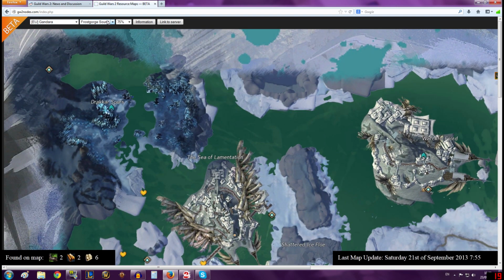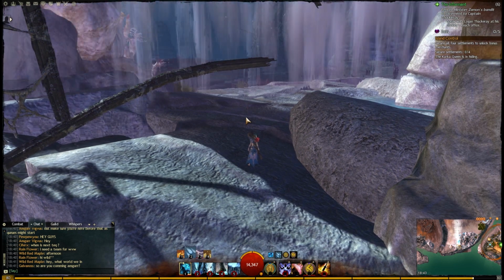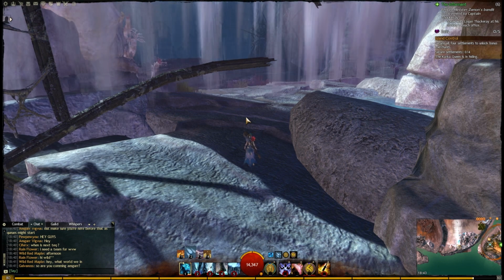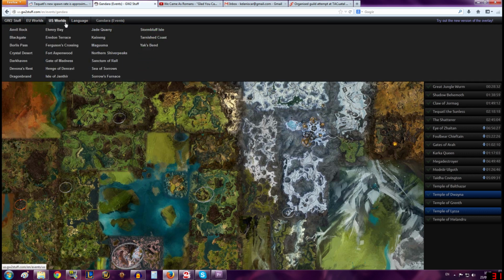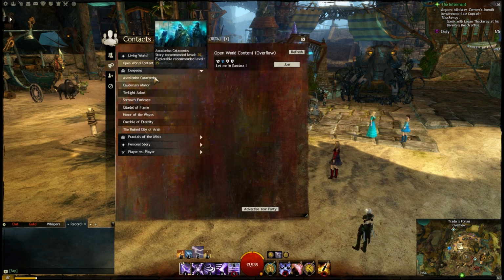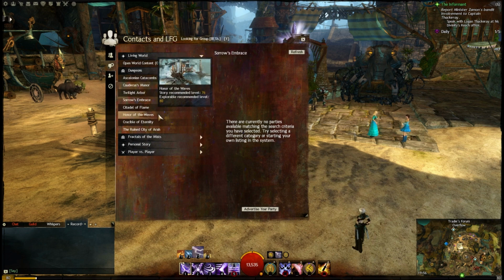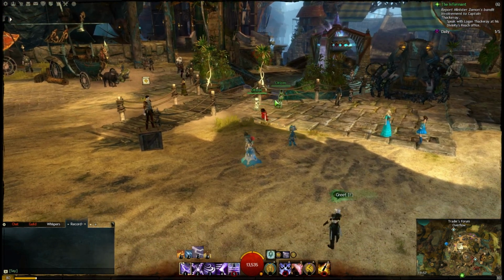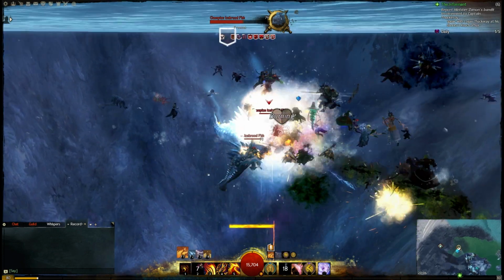Guild Wars 2 - Easy Gold: Daily Routine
A few tips for making a nice chunk of gold each day with a little time injection.